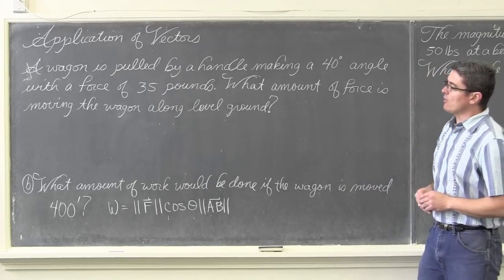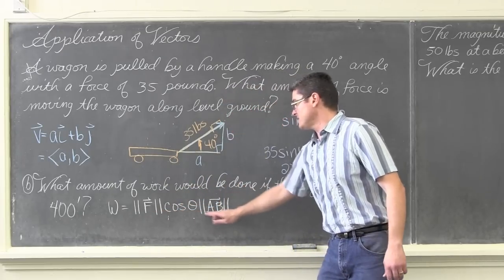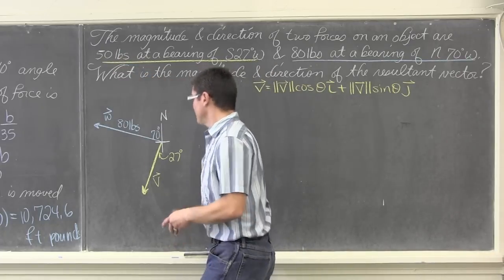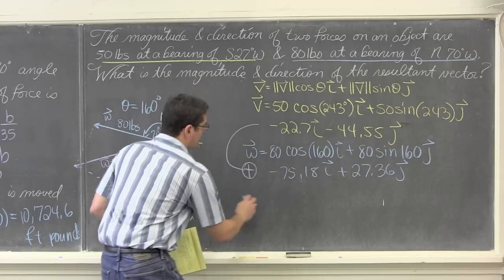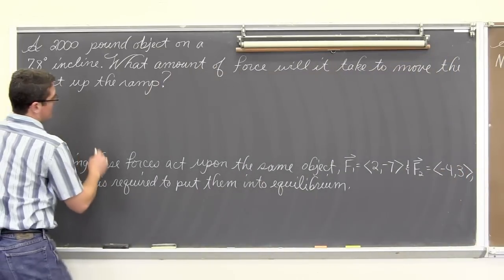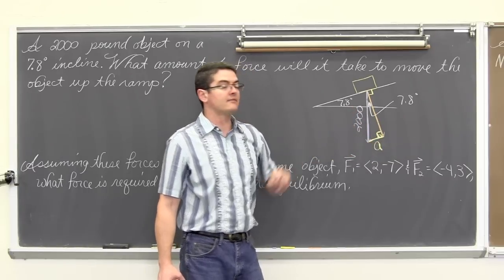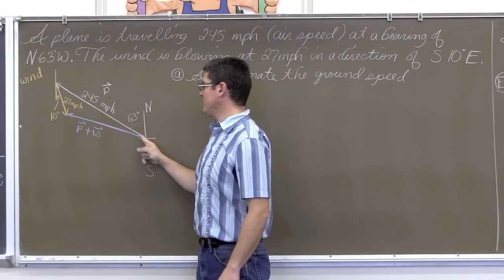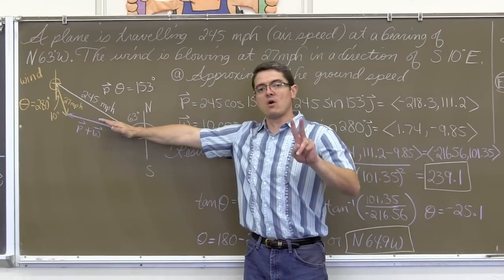Vector Application Examples PLEASE READ DESCRIPTION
I work through 5 examples of application of vectors.  NOTE:  In the last example I state the wind speed is 27 mph, but then use a wind speed of 10 mph in my problem.  I added annotations over the written example but you will not see this on your iPad or iPhone.

The angle Theta in the work formula of the first example is "The difference between the angle the force is being applied and the direction of the work."

Because I am just a math teacher and not a science teacher, I learned something from a viewer/teacher I am guessing.  Here is there reply...

59ejf
I liked your video.

However, a couple of comments are warranted.

First:
Force and energy are not the same thing and should not be used interchangeably.  In fact, the vertical component of the force exerted on the handle of your wagon imparts no energy on the wagon.  In fact, it doesn't even do any work on the wagon.  Thus there is NO waste of energy.

Second:
This gets complicated.  For instance, if a person is holding a couple of five pound buckets away from her body, she will soon tire and have to quit holding them up.

She is not doing any work on the buckets by holding them up, as work is force times distance.  If the buckets don't move, no distance is travelled by the forces and no work is done.  She is exerting a force, but the forces are static.

Energy and work have the same units.  If no work is done, no energy is expended.  Yet if you ask her if she did any work, she will say duh, to exhaustion.

Be careful with using humans in your physics problems.